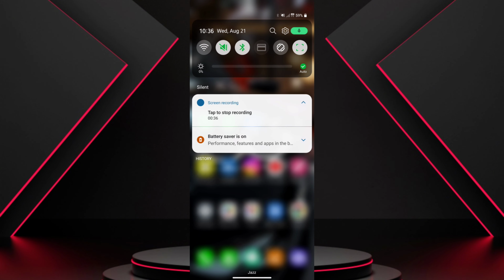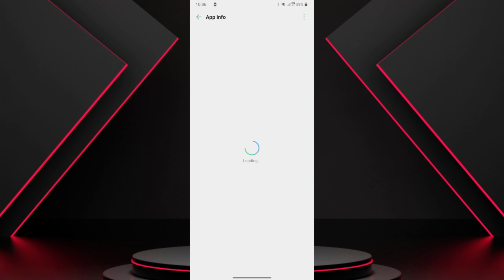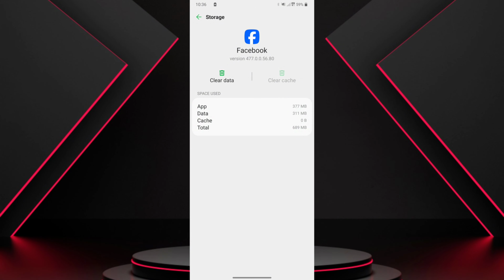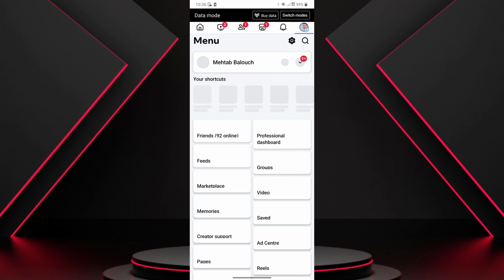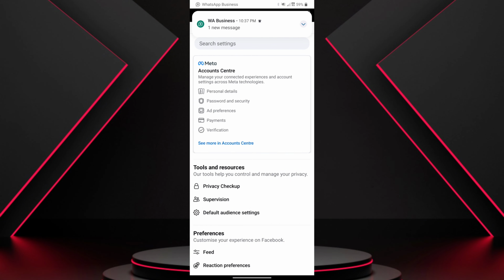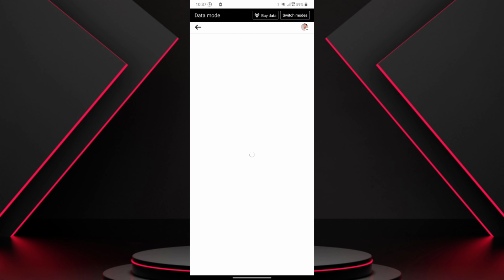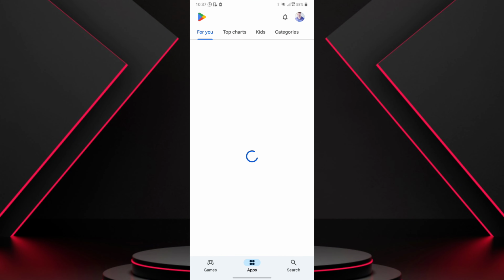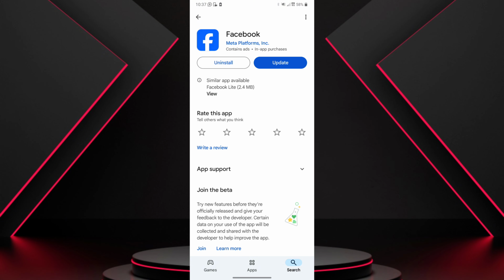How To Fix This Page isn't Available Right Now | Facebook Error | Facebook Not Working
Dear viewers in this video you will learn that how to fix this Page isn't Available Right Now Facebook issue

________Social Links_______